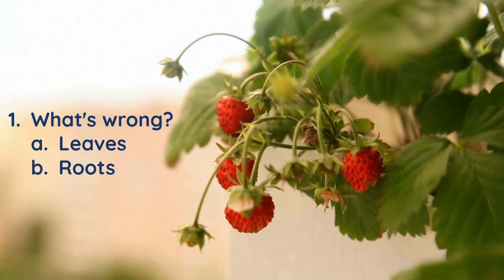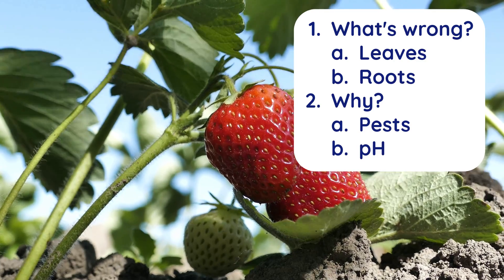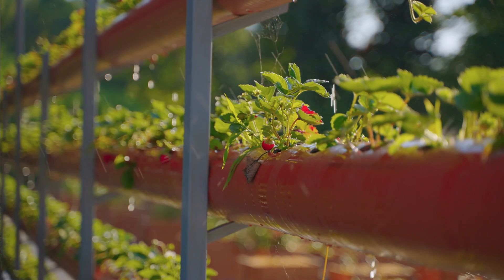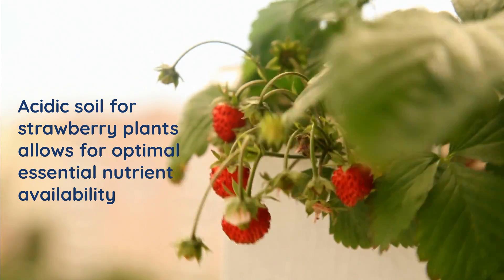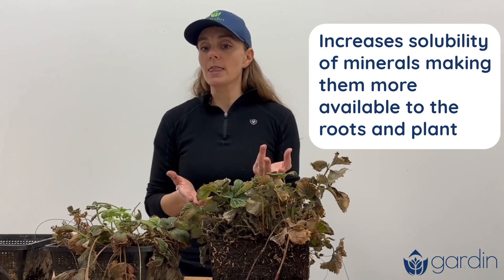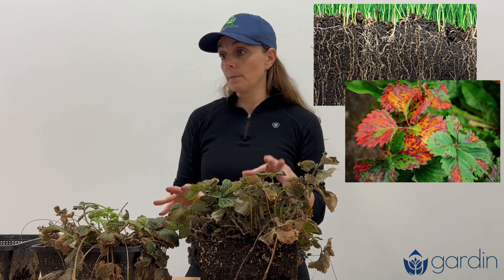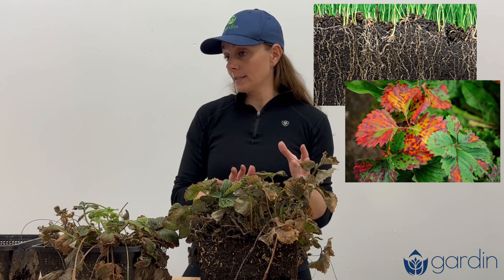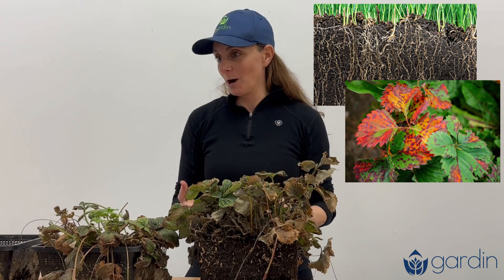How to Assess Strawberry Plant Health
In this video we assess the health of two sick strawberry plants. We talk about  what issues the plants are having by looking at the leaves and roots in detail. We then go through each of the potential causes of these issues, including pests, pH, watering, lighting, soil, pruning, and wintering/dormancy. Lastly, we show you our first step in our process of bringing these plants back to health and vigorous growth and berry production.